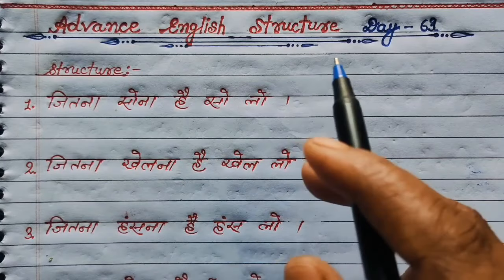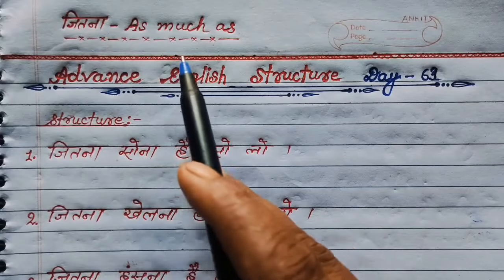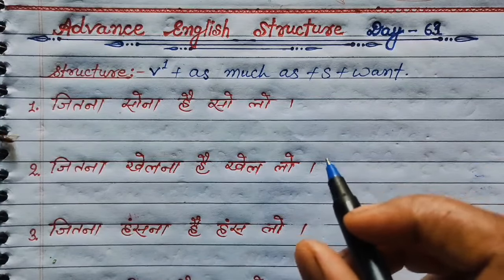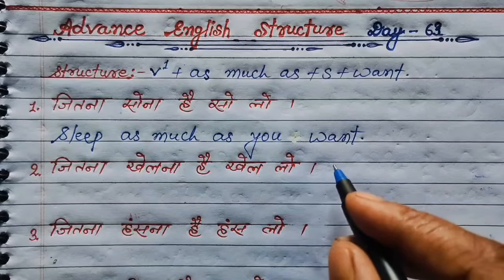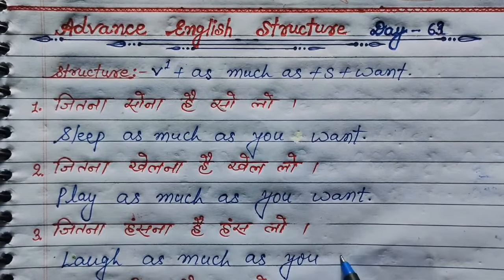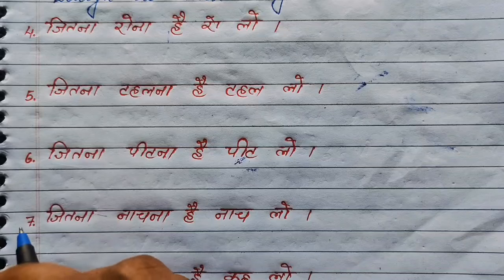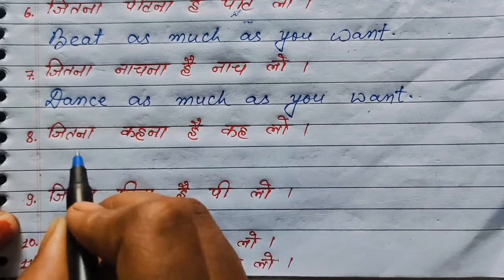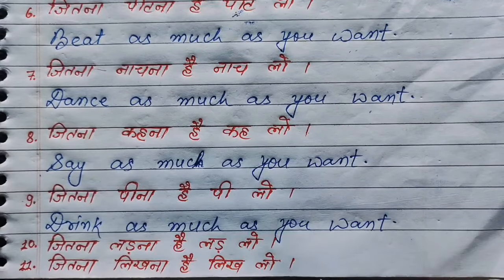Advance English Structure/day-63/English sentenceformula/advanced structure in English/Jaynagarmadam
Advance English structure day 63
Advance English structure
English sentences formula
English sentence formula
advanced structure in English
Jaynagar madam